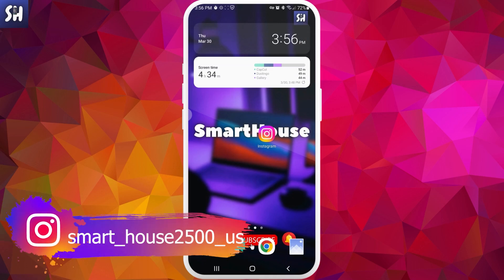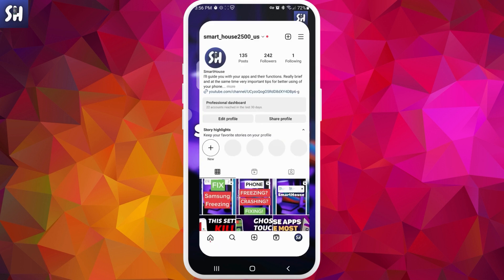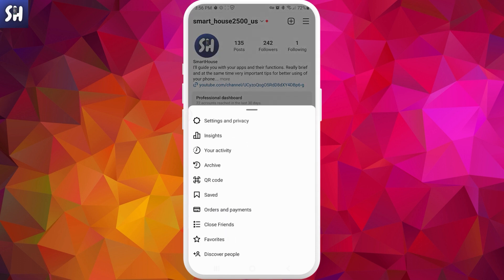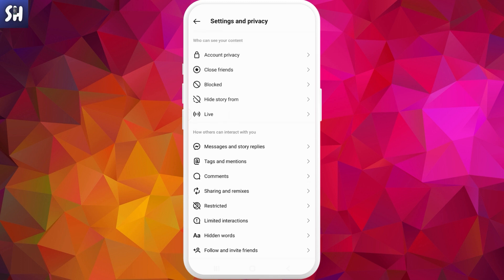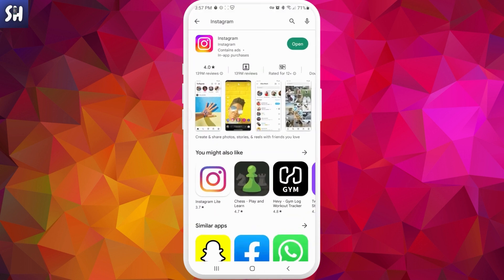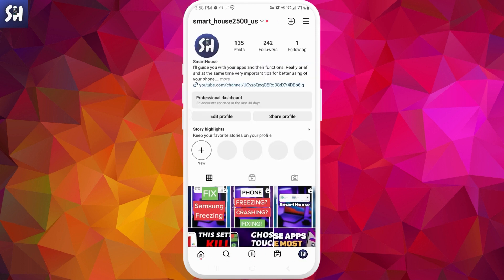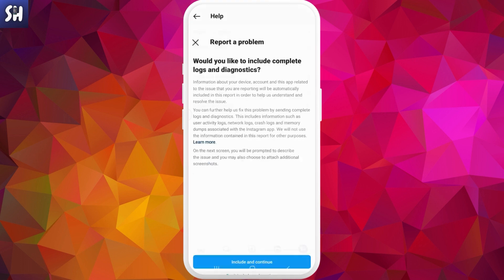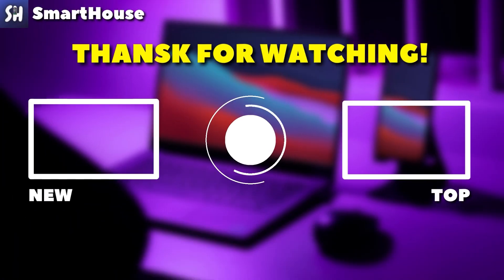NEW FOR APR 2023! Fixing Instagram Notes Feature Not Showing! FINALLY | on Android or iPhone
Hey guys! In this video I'll show you how to fix if your Instagram Notes Feature Not Showing/Working 2023 on Android and iPhone.